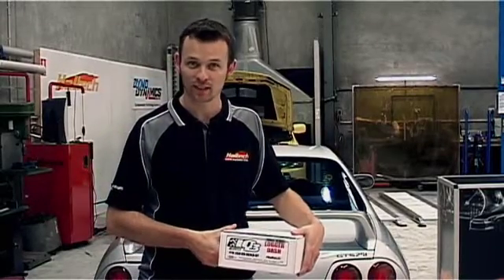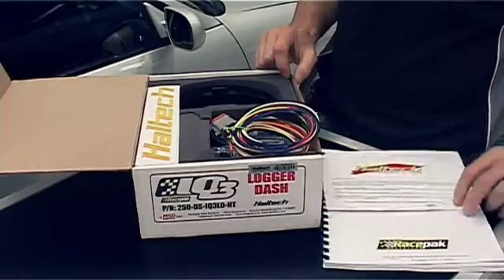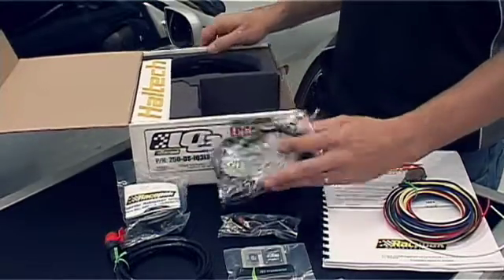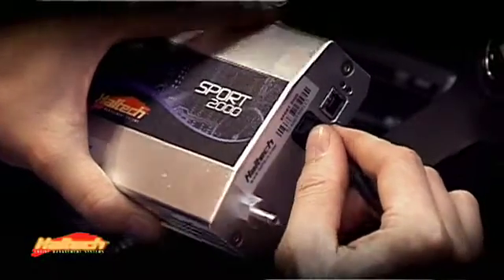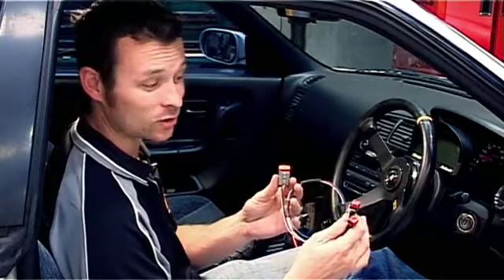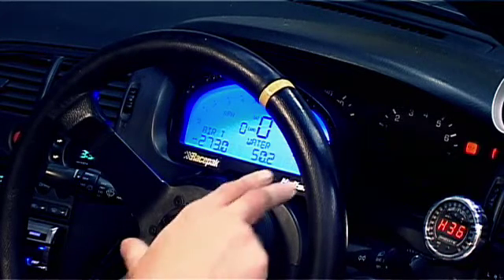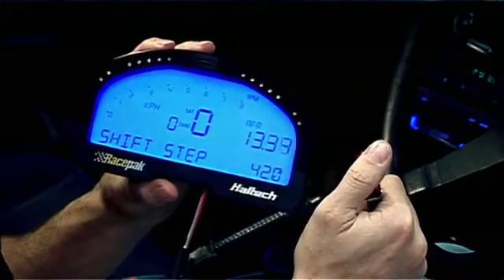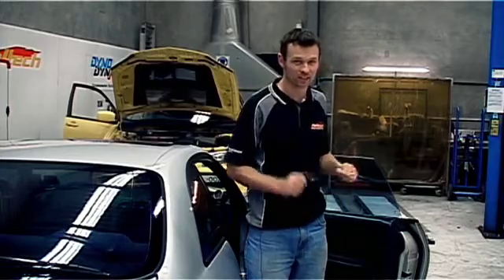Haltech IQ3 Dash overview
A quick introduction to the Haltech Racepack. What's in the box, features and a quick installation quide